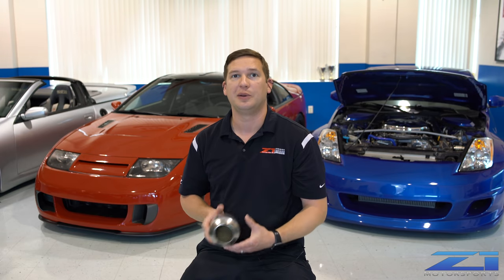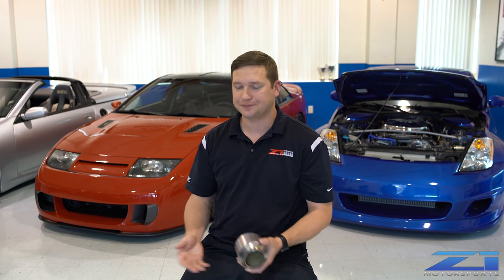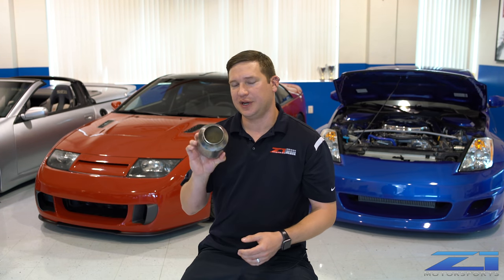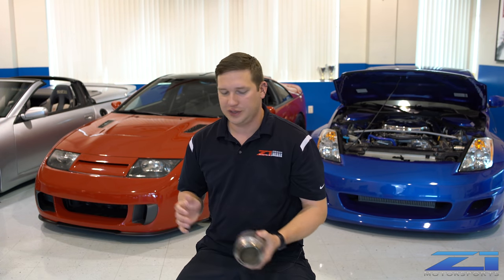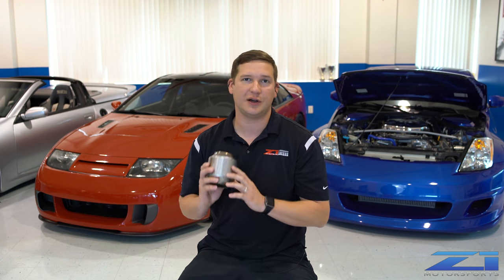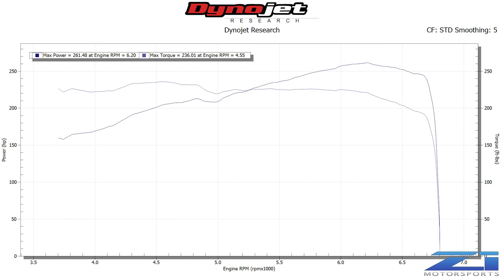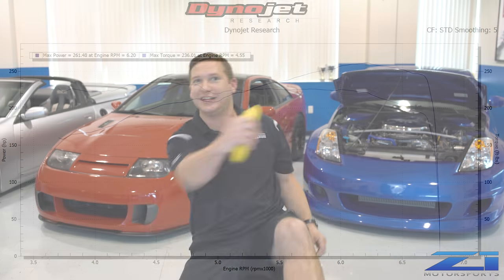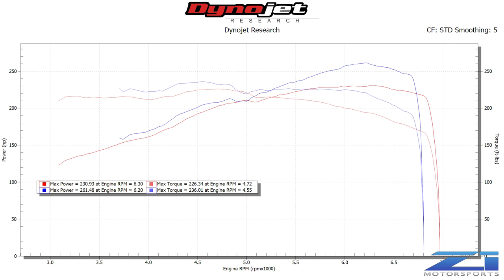Budget Banana Build Ep. 4 - Z1 High Flow Cats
Z1 Plenum Spacer✅, Z1 Mspec Intake ✅, Z1 Catback ✅
On the 4th episode of the Banana Budget Build, we install a set of Z1 High Flow Cats. These cats have many benefits for all kinds of situations as Spencer explains. Be sure to post what you think the car will make with Test Pipes and a tune on the next episode!!